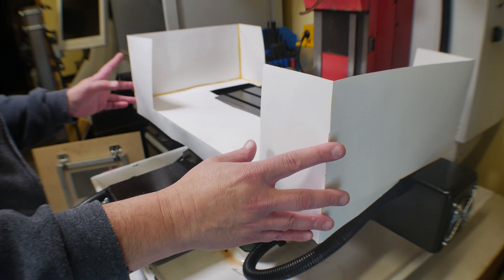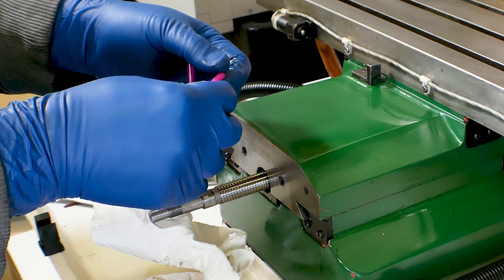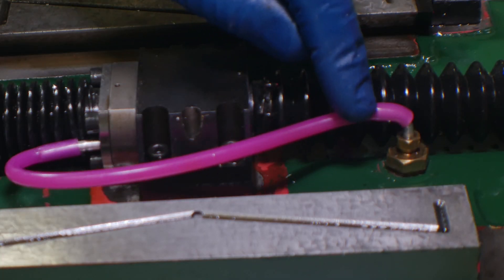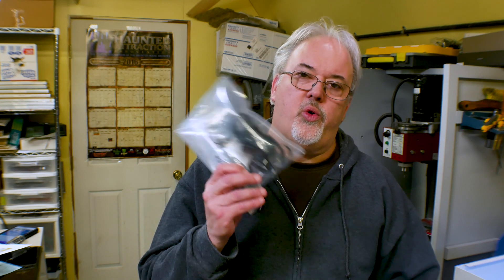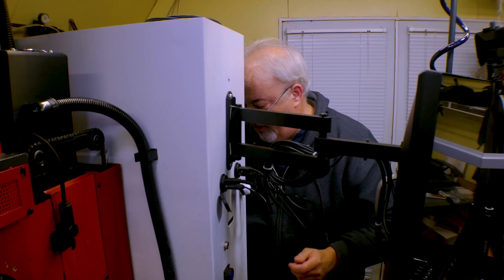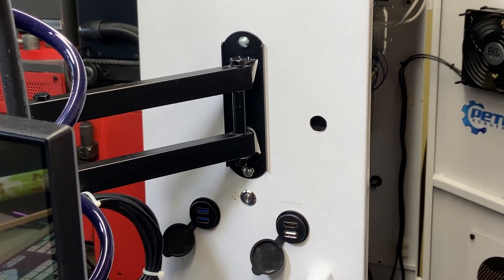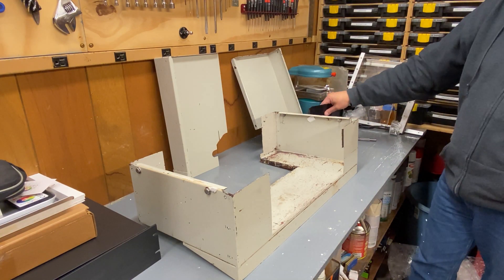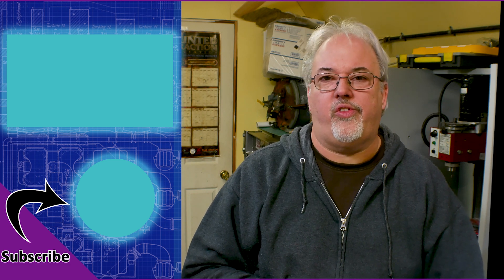CNC Machine Restoration- Finishing Touches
A few more odds and ends on the CNC Milling Machine Restoration.  Taking care of a few issues and progress on the chip guards.

This week I track down an oil leak on the DynaMyte 2800 milling machine, repair some damage I did to the X Axis, move a couple things around and work on the chip guards.

(paid links)
My Favorite Color Coded Hex Keys
Centroid Acorn
DYN4 Servo Drive